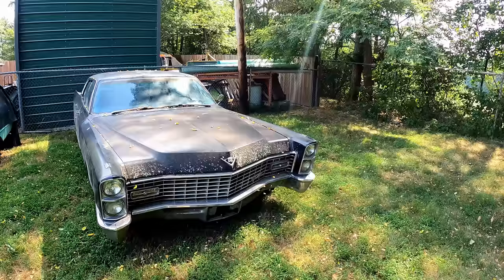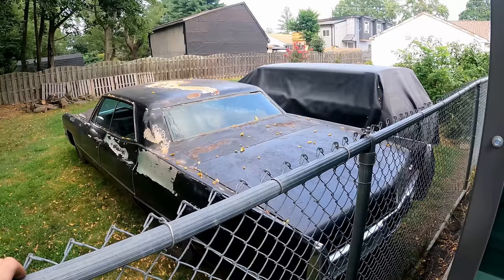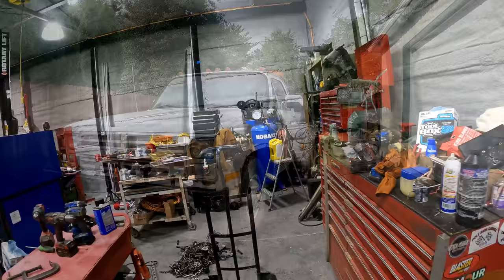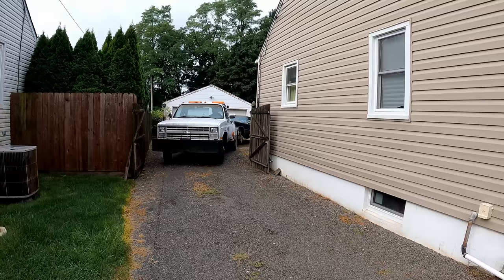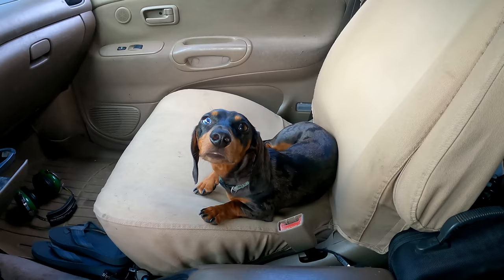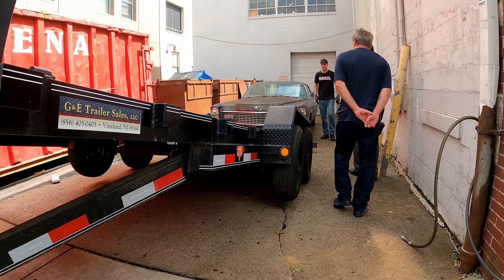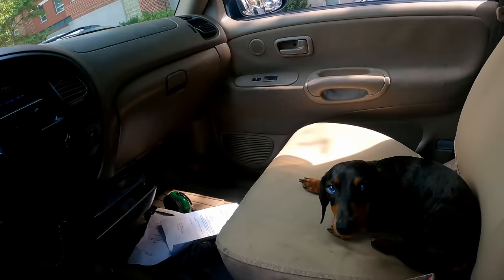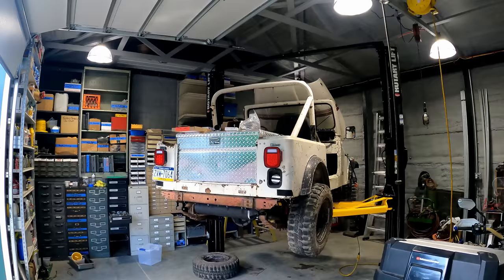1967 Cadillac Is Getting A PAINT JOB!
Update video on the 1967 Cadillac along with a wrecker repair and some Gusman action.

@DrexelUniv   Can't wait to go see this Caddy all painted up!

*Old Electric Factory Image @ 00:26 is courtesy of Special Collections Research Center, Temple University Libraries, Philadelphia, PA